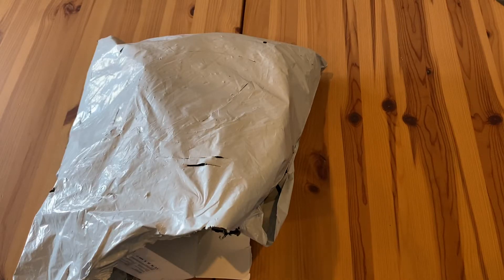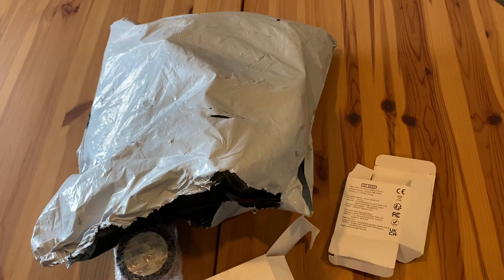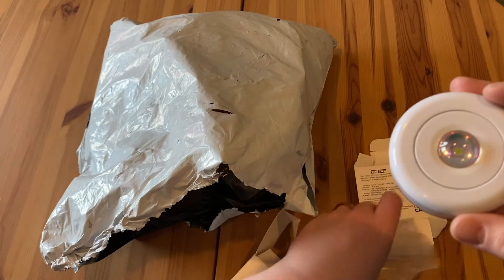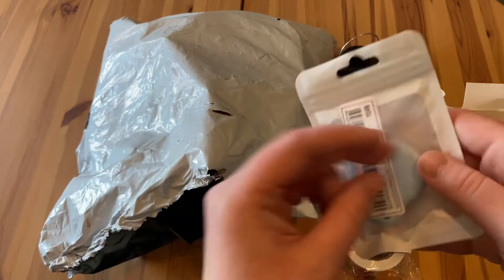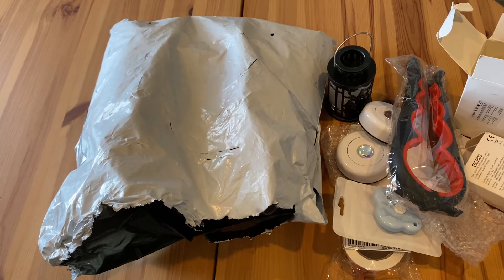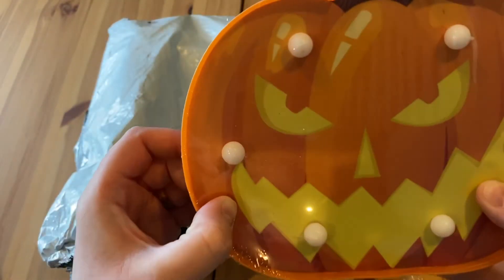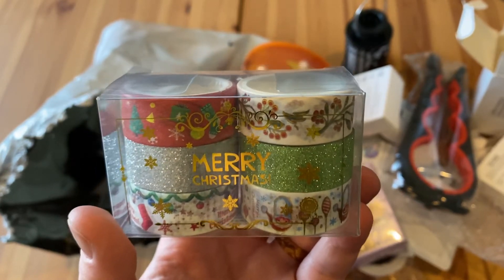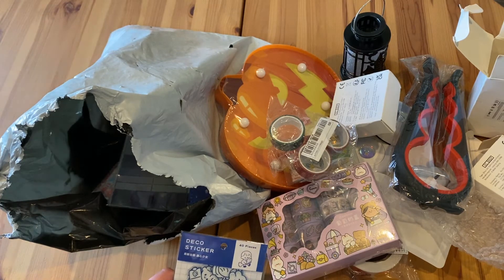Shein Haul!! — An Honest Impression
This is my fourth or fifth Shein haul and I figured I might as well do an unboxing video to share my true impressions of the site.